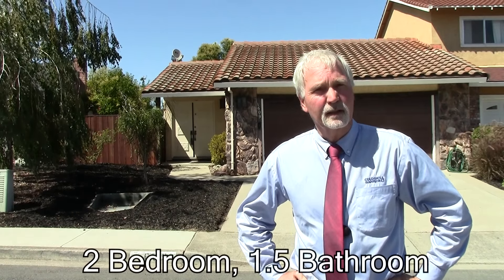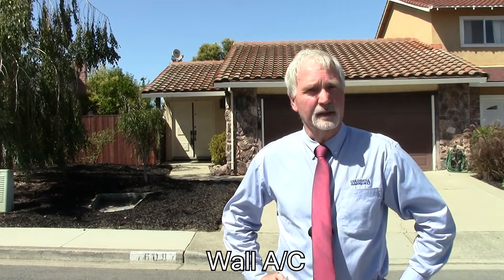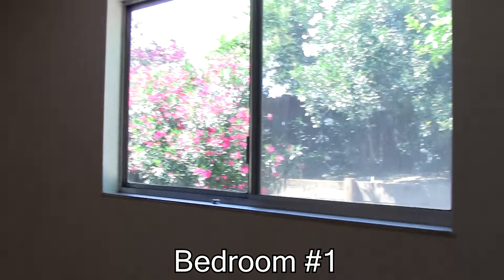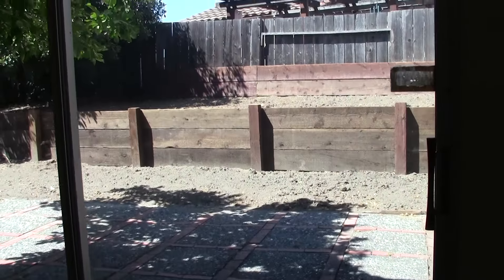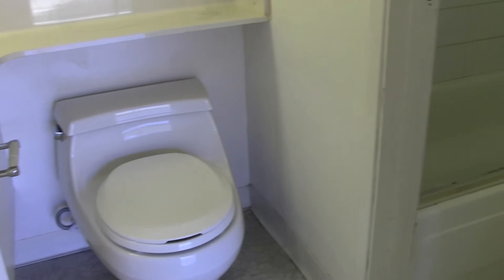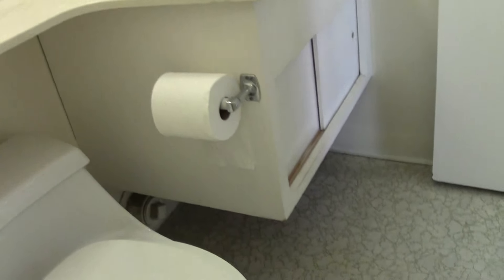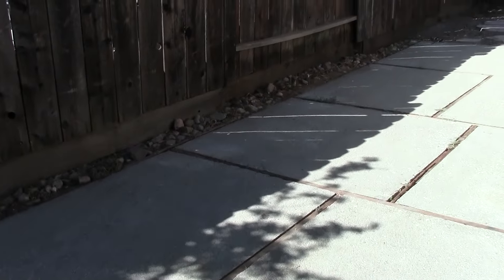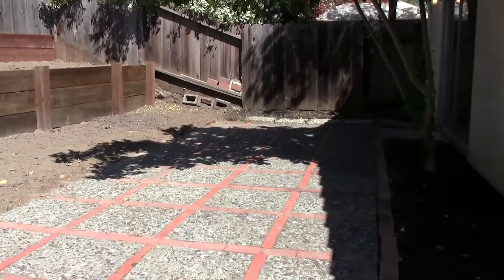SOLD - 1609 Beechwood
Desirable Hidden Lakes neighborhood, nicely presented single level halfplex with 2 good sized bedrooms and 1.5 bathrooms, large 2 car garage and good sized private courtyard and back yard. Low maintenance landscaping. Good condition laminate flooring throughout the home, ideal for kids & pets. Located very close to Hidden Lakes Park. Home is move-in ready for your decorator & updating touches. No HOA.